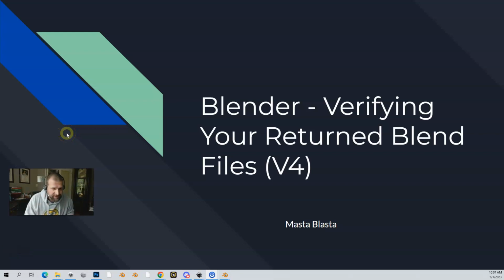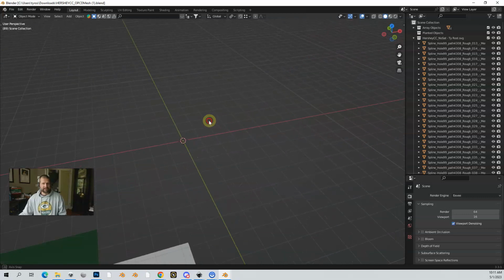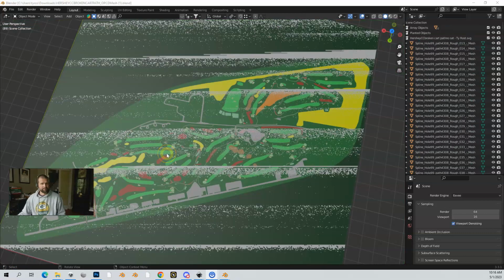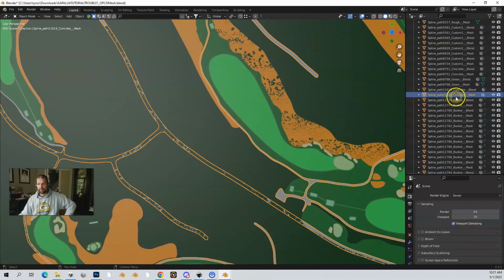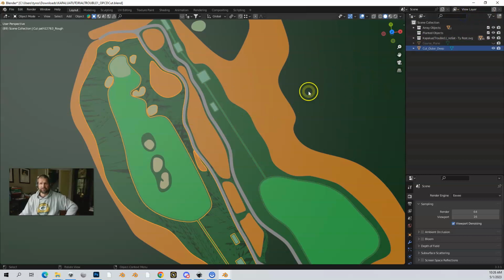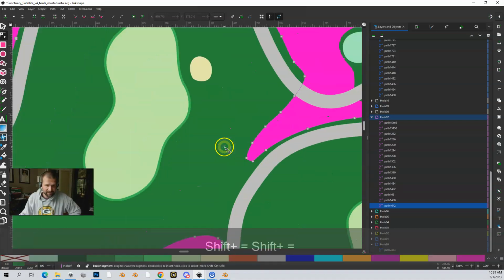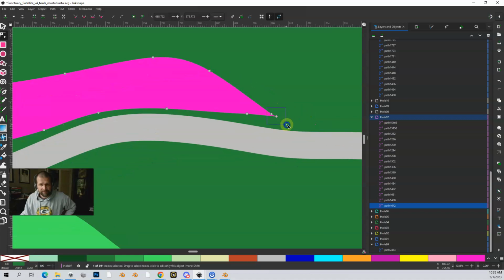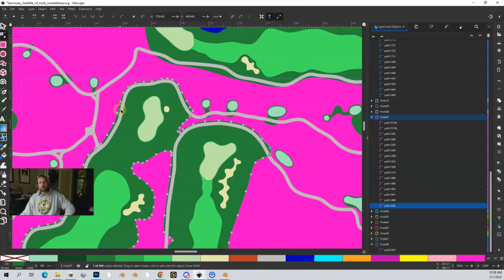Blender - Verifying Your Returned Blend Files (V4)